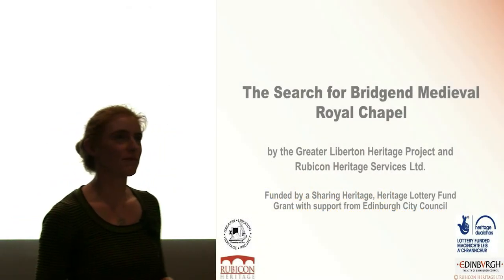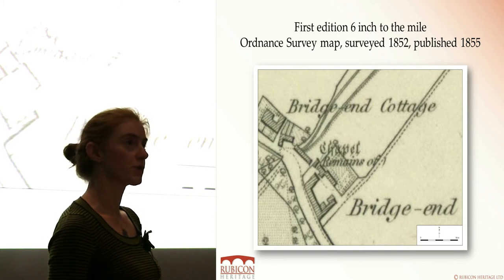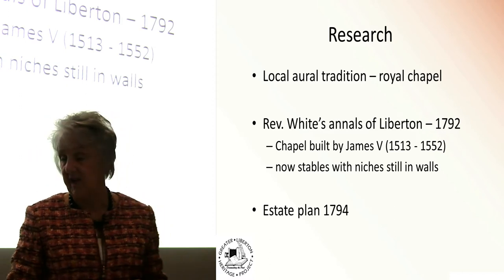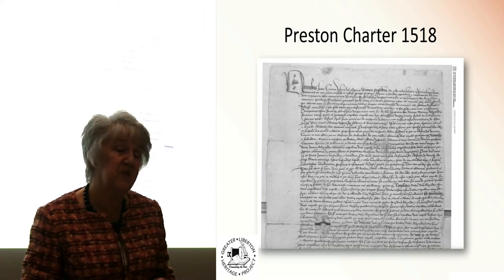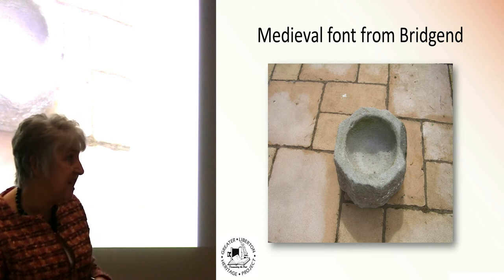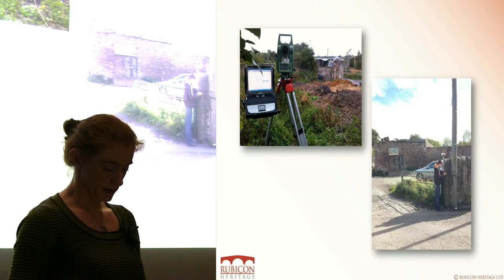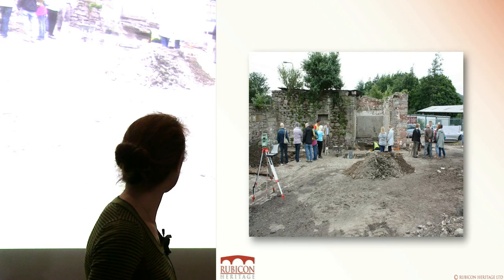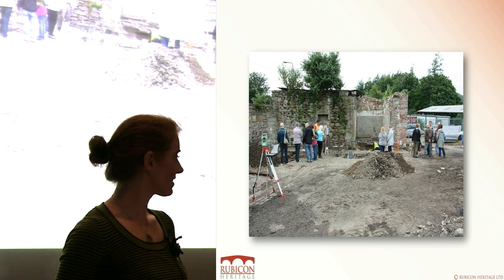The Search for Bridgend Medieval Royal Chapel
Louise Baker (Rubicon Heritage) and Dr Margaret Collingwood (Greater Liberton Heritage Project) present their work on looking for the Royal Chapel in Bridgend (Edinburgh)